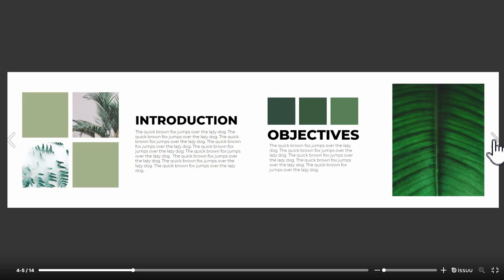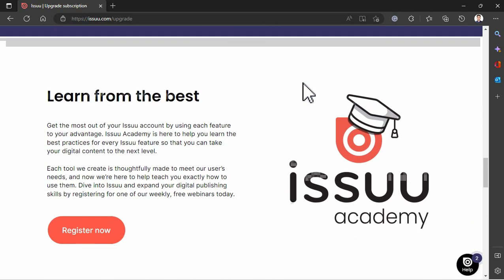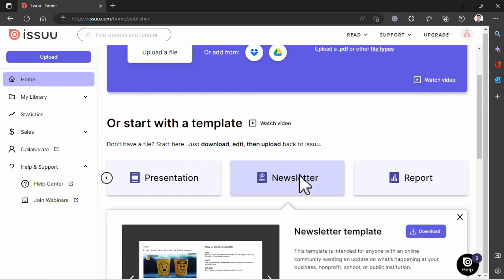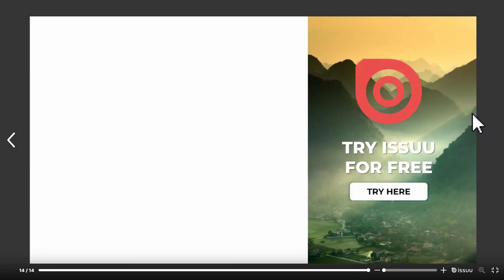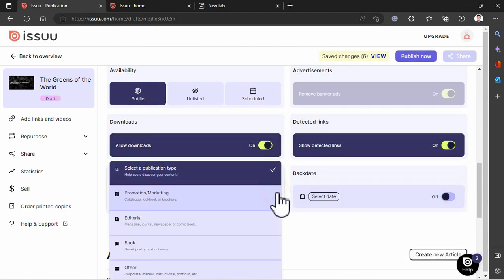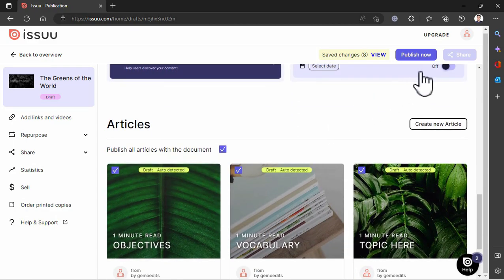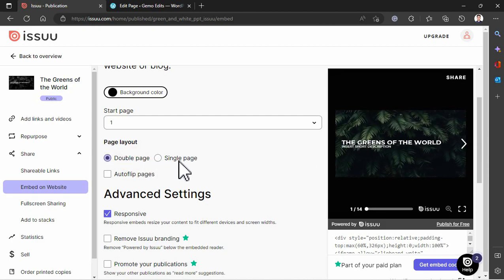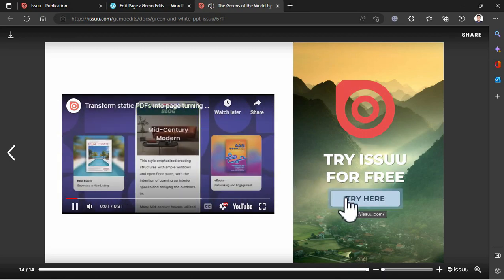How To Transform Your PowerPoint Presentation into a Flipbook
In this video, you will learn how to transform your PowerPoint presentation into an animated flipbook using Issuu.

00:00 Introduction to Issuu
02:50 Converting PPT to Flipbook
06:00 Embedding Video to your Flipbook
07:20 Publishing the Flipbook
08:10 Embed on Website
10:18 Outro